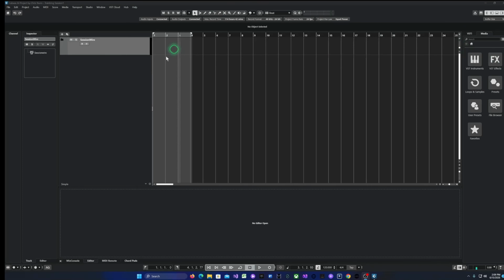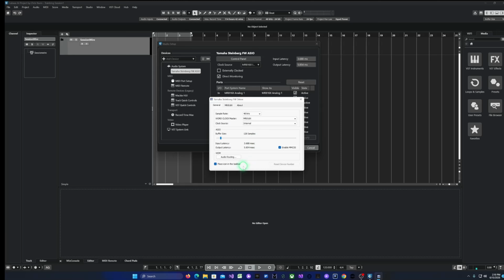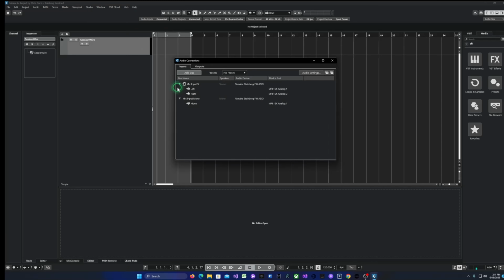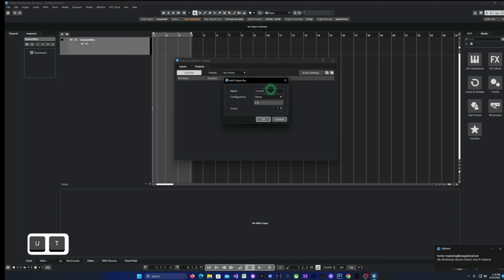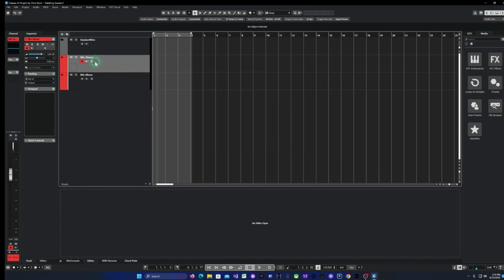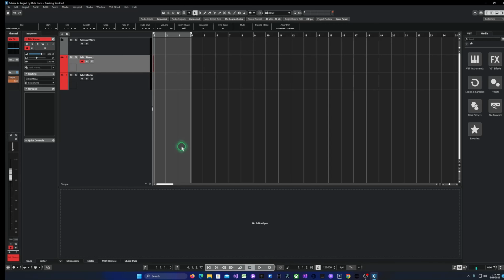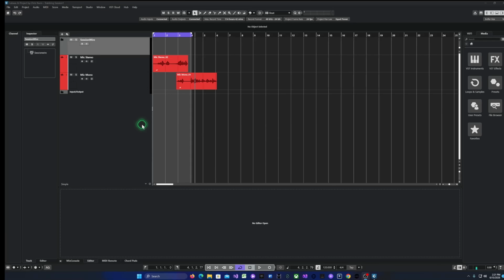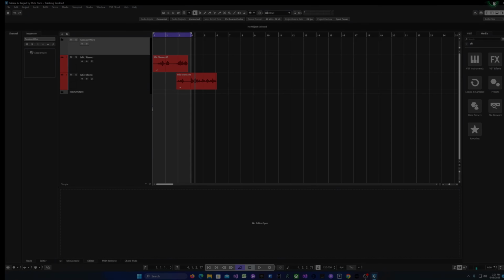Cubase AI - Record Quick start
A Quick start to finish tutorial on recording your first take in Cubase AI
You will learn:
Bare minimum setting you need to know
Basics of how to record your first track of audio
Record Arm more than one track at a time
Setup your metronome to hear it during count off and during playback
Save your session